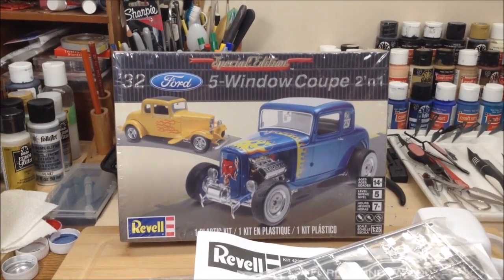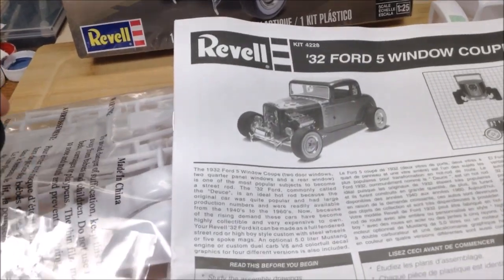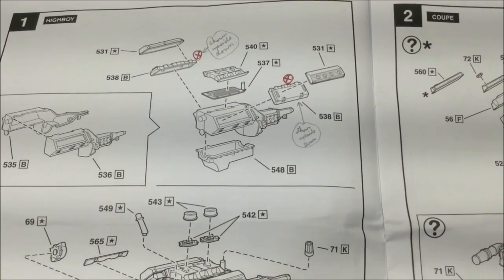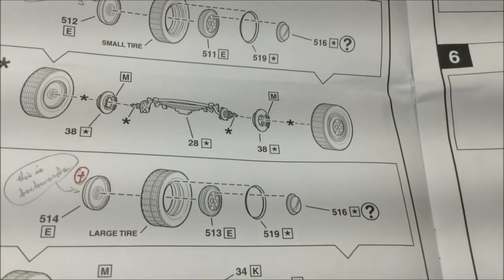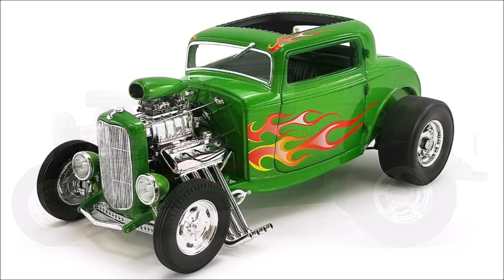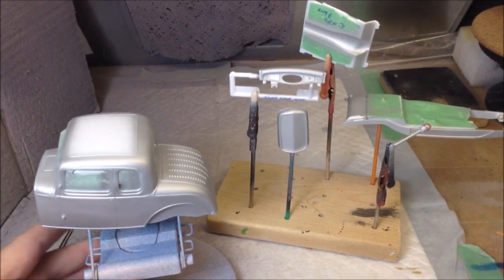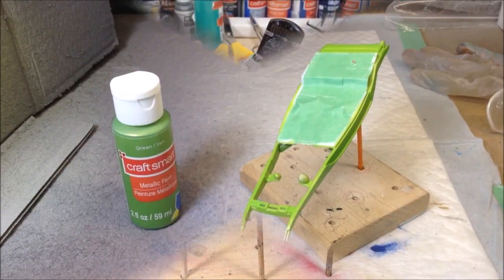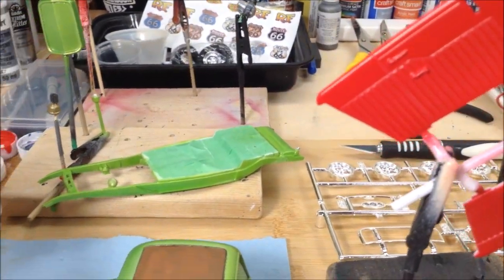Revell 32 Ford - Rat Fink Coupe (1st Update)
I came across some pictures online of a Rat Fink styled 32 Ford Coupe and decided to make my own version using the Revell 32 Ford 5 window Coupe.